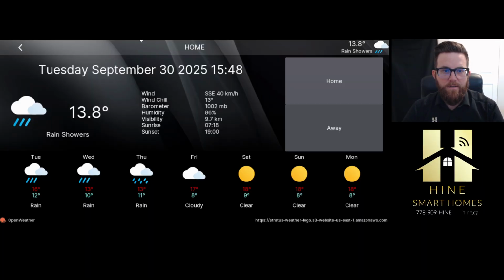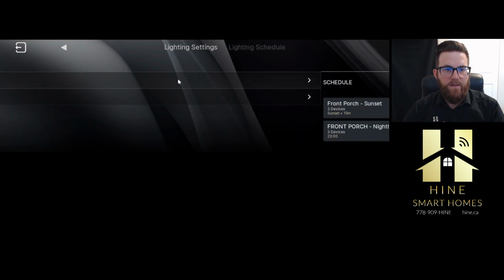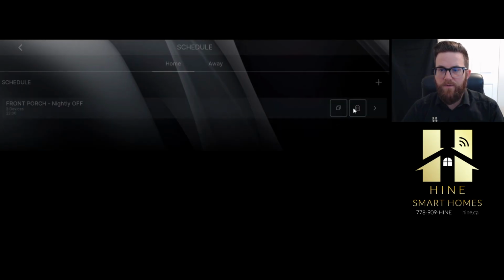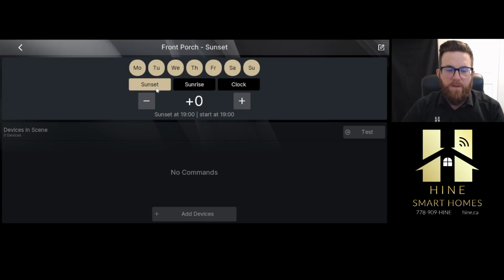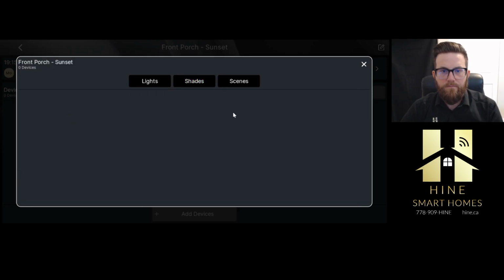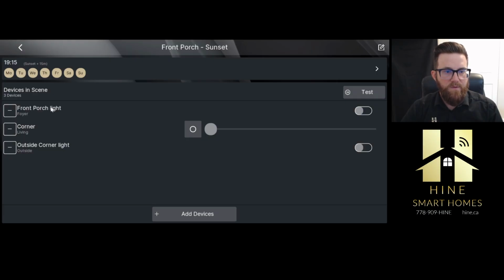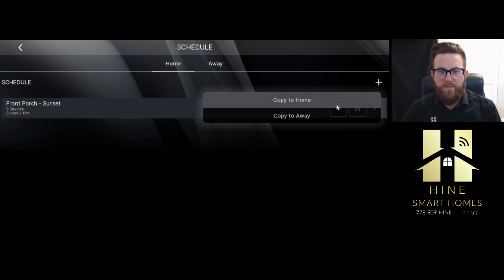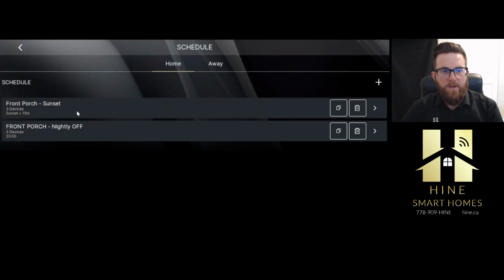NICE Home Control Tutorial - Lighting Schedules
A quick how-to, showing how easy it is to make lighting schedules with the Nice home control platform.